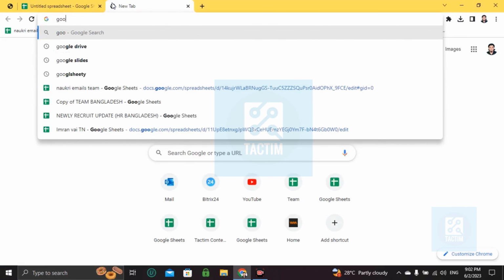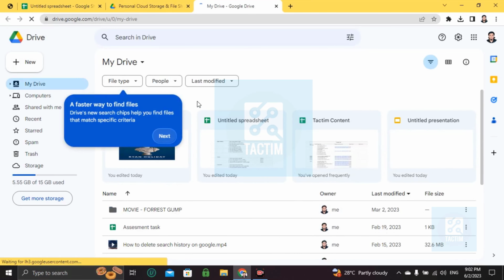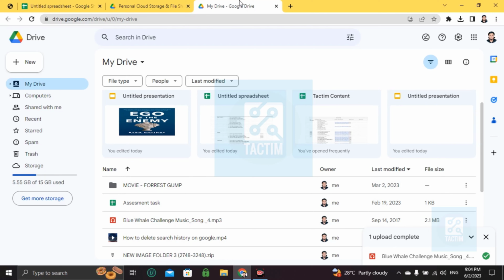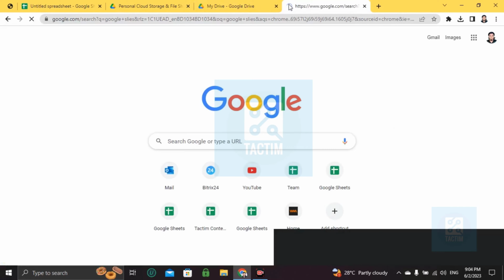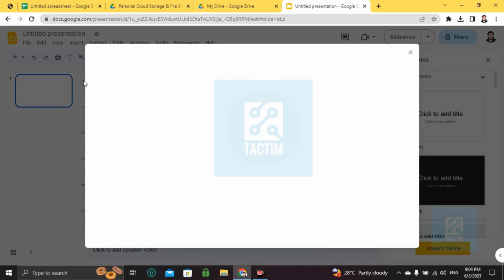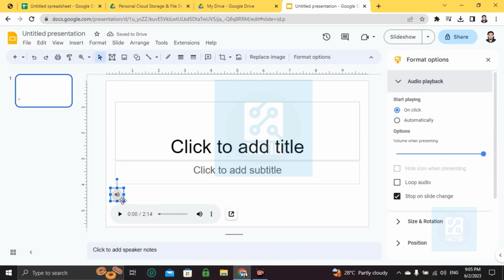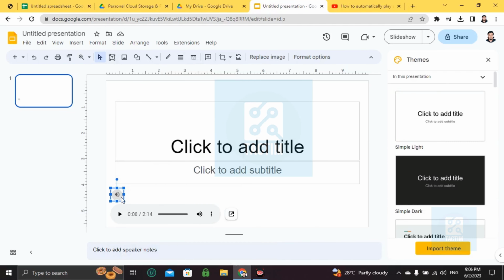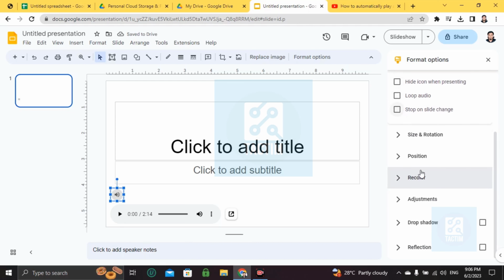How to Automatically Play Audio in Google Slides Step-by-Step Tutorial 2025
In this comprehensive tutorial, we'll show you how to automatically play audio in Google Slides. Adding audio to your presentation can enhance engagement and make your slides more interactive. Whether you want to include background music, voiceovers, or sound effects, we've got you covered!

In this video, we'll guide you through the process of adding audio to your Google Slides presentation and configuring it to play automatically. You'll learn how to upload audio files, adjust the playback settings, and synchronize audio with specific slides or animations.

Key points covered in this tutorial:
1️⃣ Introduction to audio in Google Slides
2️⃣ Uploading and inserting audio files
3️⃣ Adjusting audio playback settings
4️⃣ Setting up automatic audio playback
5️⃣ Synchronizing audio with slides or animations
6️⃣ Tips for a seamless audio experience
7️⃣ Troubleshooting common audio issues

🌟 Timestamps 🌟
00:00 - Introduction
01:12 - Uploading and inserting audio files
03:25 - Adjusting audio playback settings
05:07 - Setting up automatic audio playback
07:14 - Synchronizing audio with slides or animations
09:32 - Tips for a seamless audio experience
11:05 - Troubleshooting common audio issues
12:30 - Conclusion and recap

🔗 Links mentioned in the video:
[Link 1]: [Description of Link 1]
[Link 2]: [Description of Link 2]
[Link 3]: [Description of Link 3]

Make your Google Slides presentations come alive with audio! Watch this tutorial and learn how to automatically play audio in Google Slides.

[Playlist Title]: [Playlist Link]

[Related Video 1 Title]: [Related Video 1 Link]
[Related Video 2 Title]: [Related Video 2 Link]
[Related Video 3 Title]: [Related Video 3 Link]

🔔 Follow us on [Social Media Platform] for more tips and updates:
[Social Media Platform 1]: [Username/Link]
[Social Media Platform 2]: [Username/Link]

How to play audio in Google Slides,
Automatic audio playback,
Google Slides presentation tips,
Presentation design,
Google Workspace,
Audio synchronization,
Add sound to slides,
Google productivity hacks,
Presentation software,
Interactive presentations,